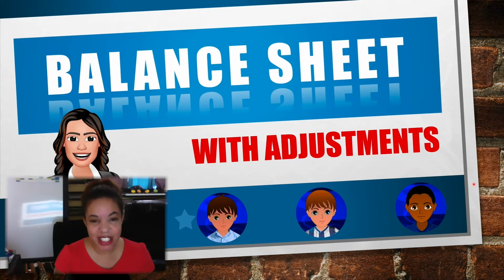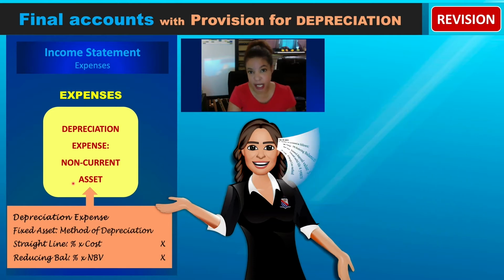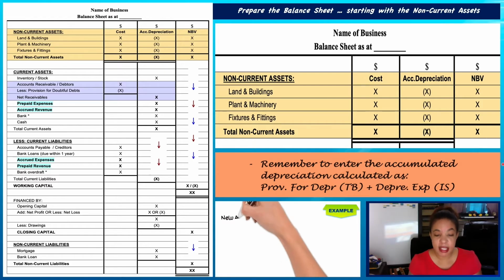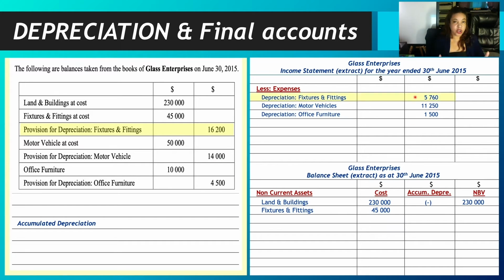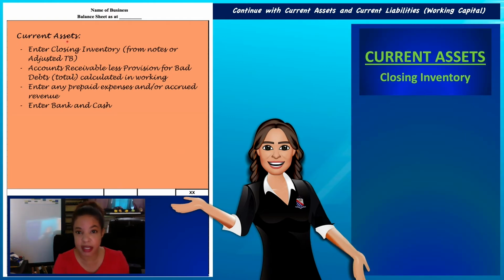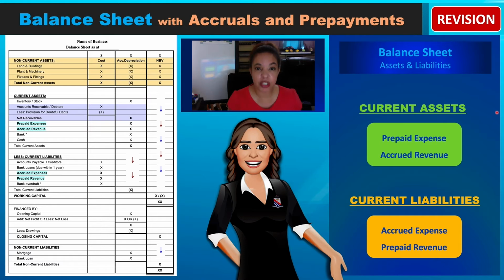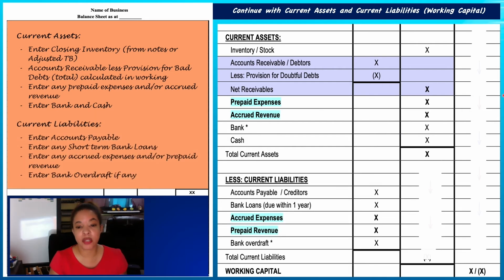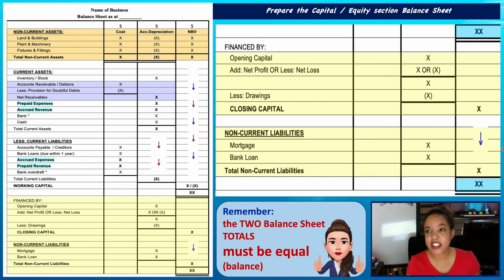Balance Sheet with Adjustments